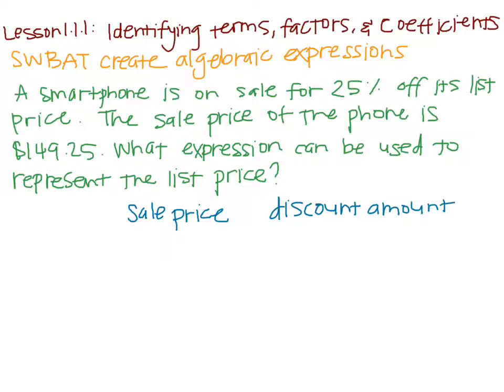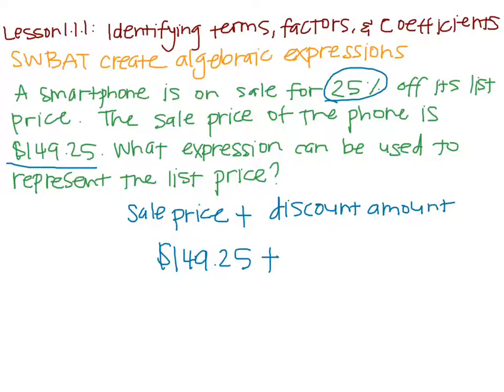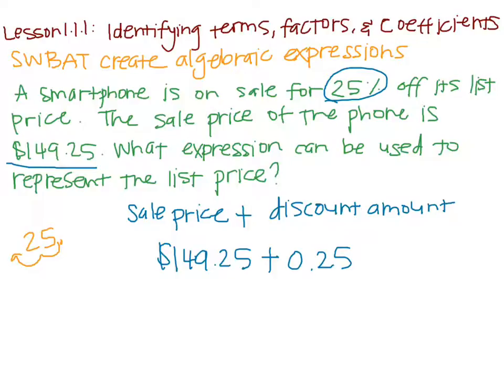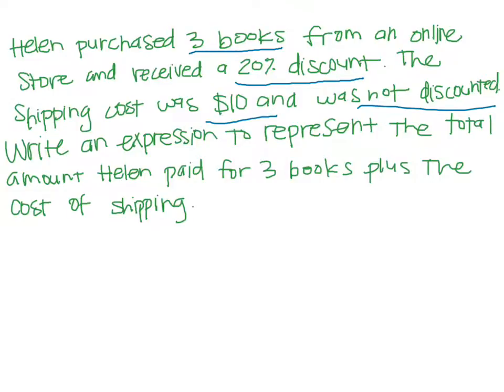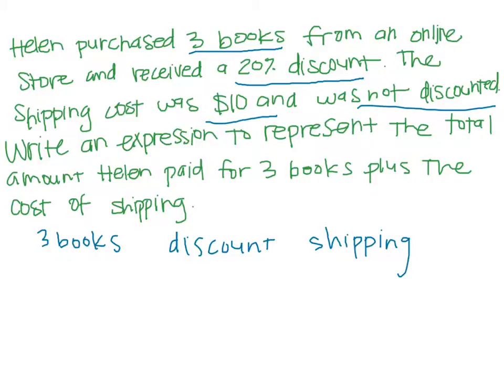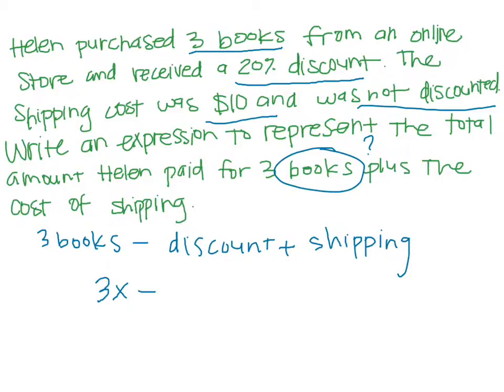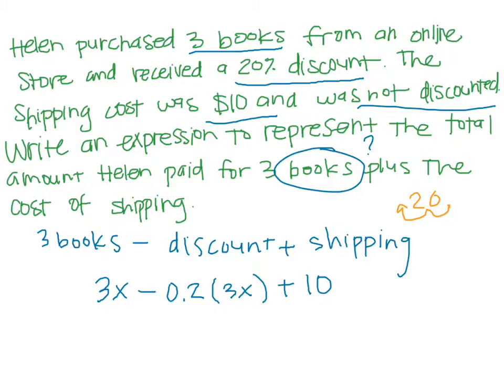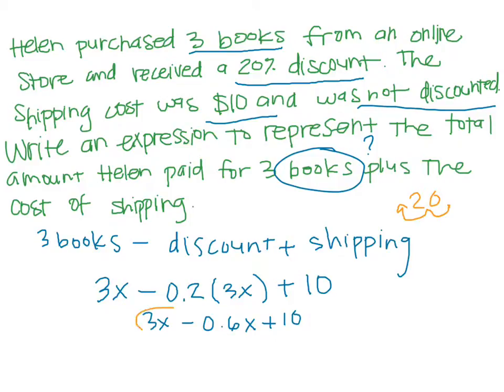Lesson 1.1.1 (part 2): Identifying terms, factors, and coefficients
SWBAT create algebraic expressions